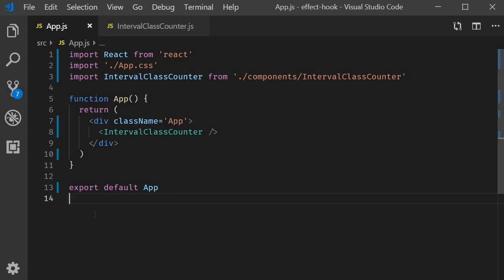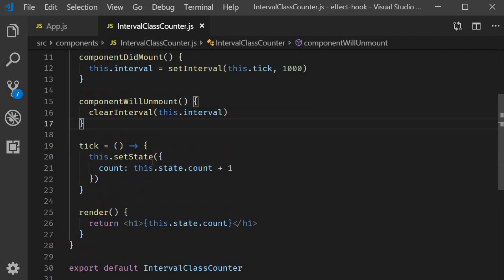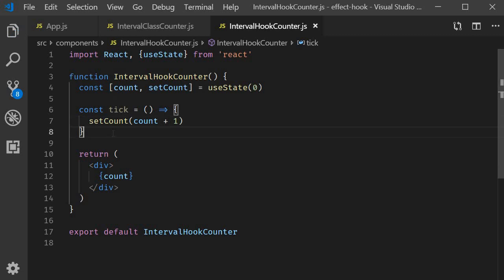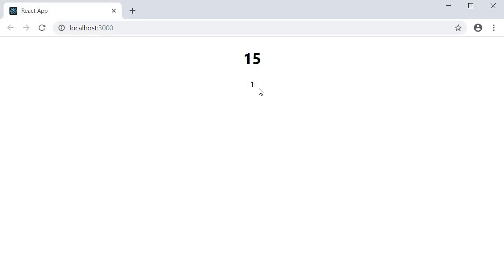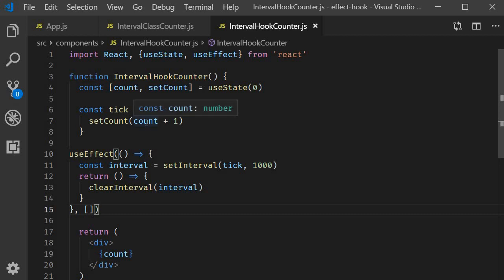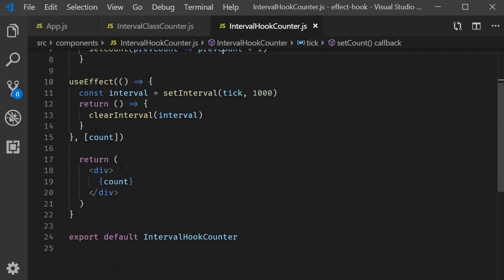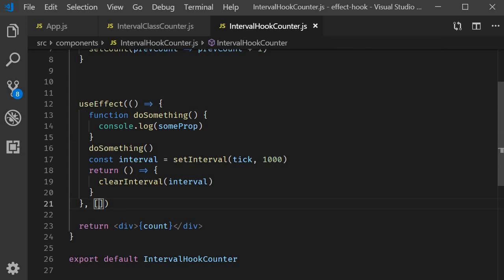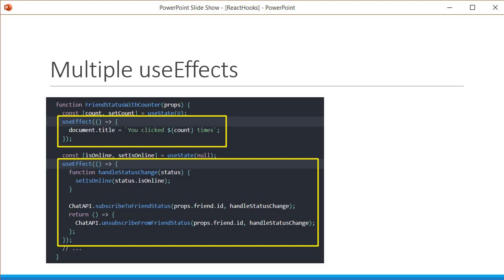React Hooks Tutorial - 11 - useEffect with incorrect dependency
useEffect with incorrect dependency